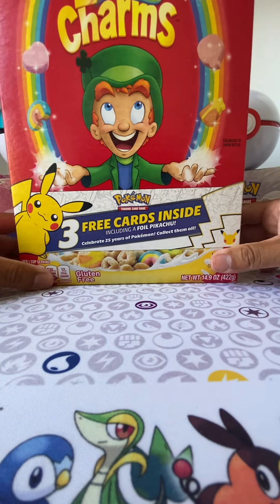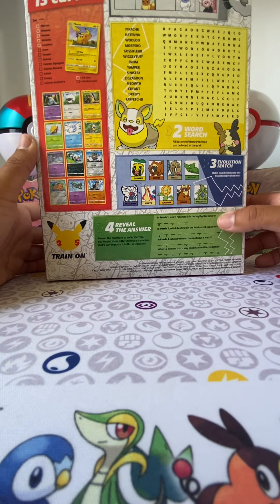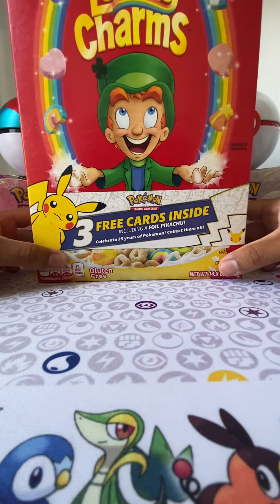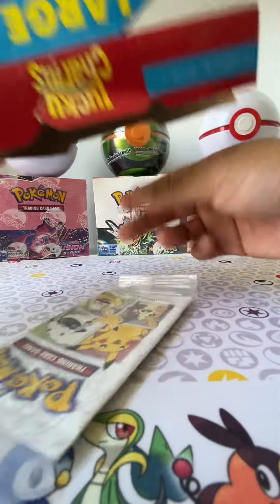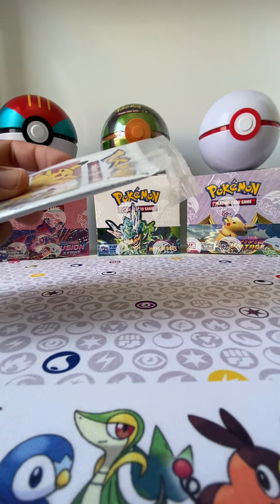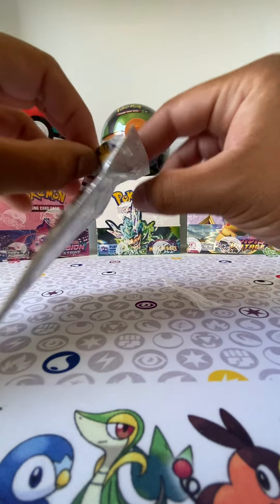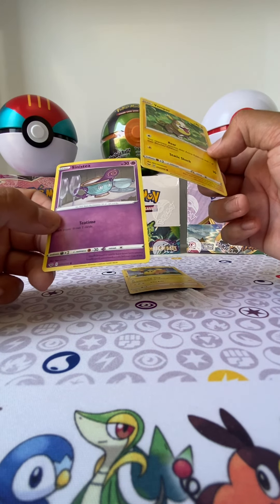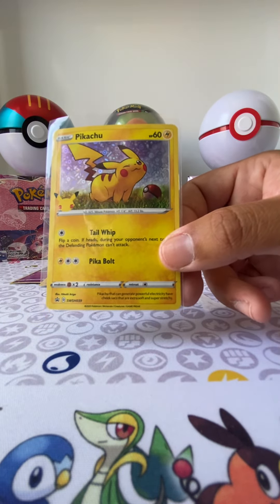Lucky Charms Cerial Box Opening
Today we have a different video we will be opening up a cerial box lol